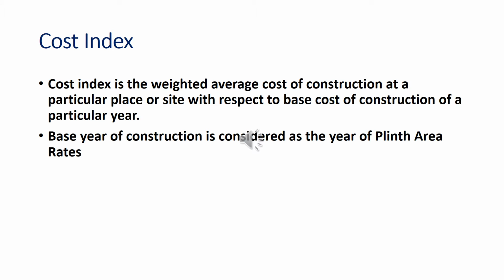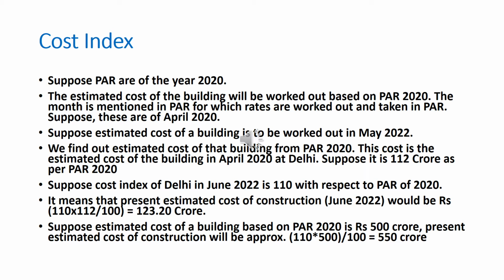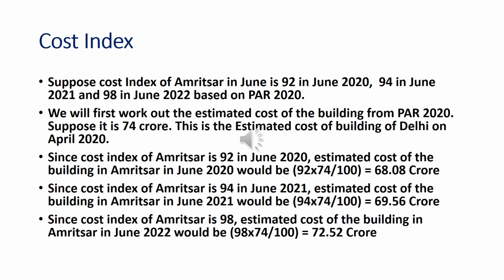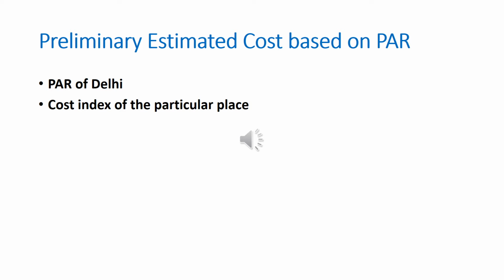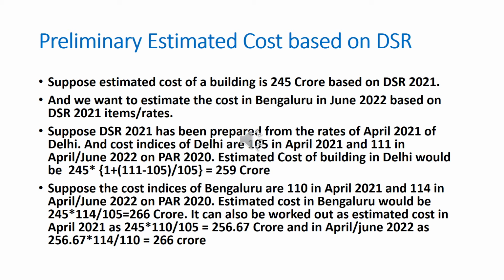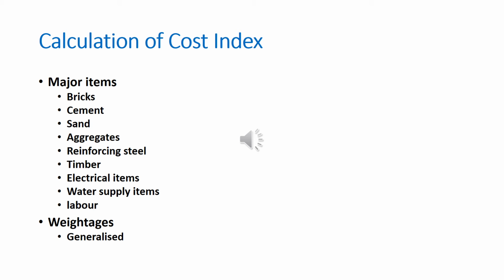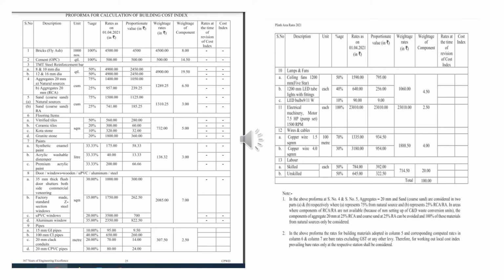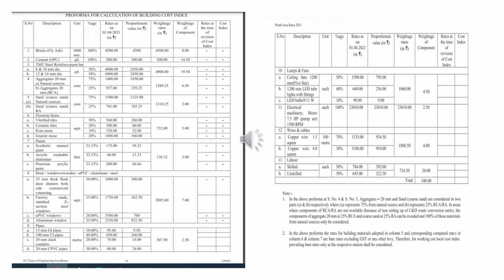Cost Index of Construction in Buildings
Cost index is described.